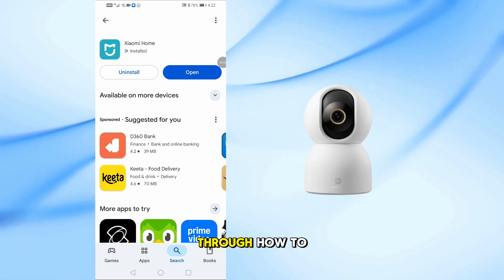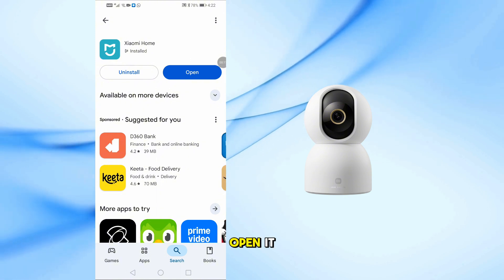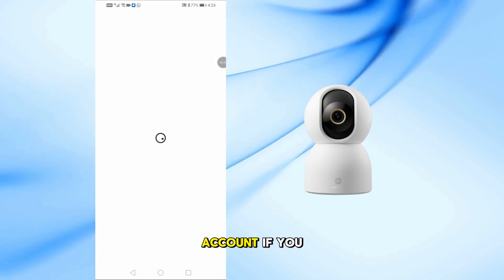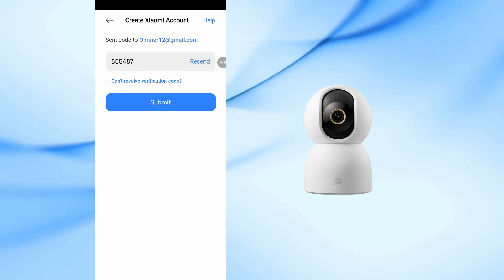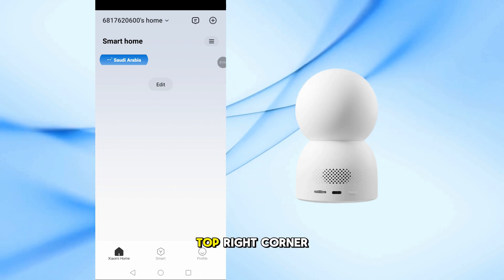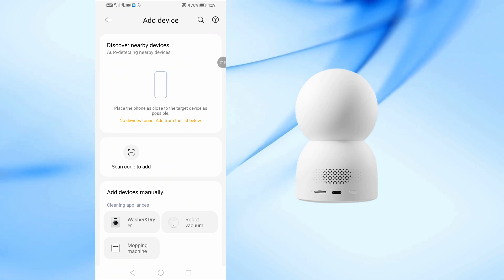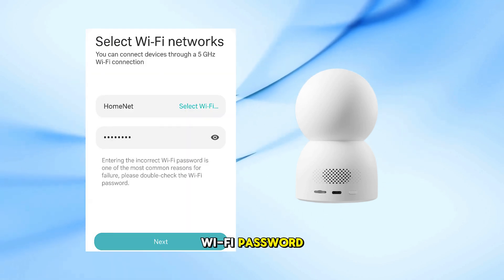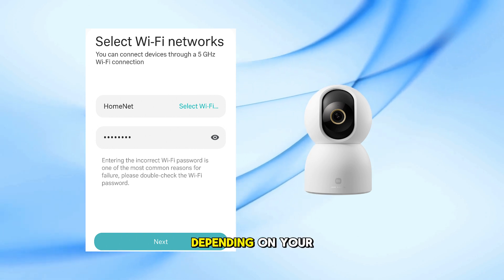How to Connect Xiaomi Smart Camera C700 | Quick & Easy Pairing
This video shows you how to connect the Xiaomi Smart Camera C700 to your smartphone using the Mi Home app. We’ll walk you through the entire setup process, including putting the camera in pairing mode and troubleshooting common connection issues. Follow along to complete the installation in just a few minutes.